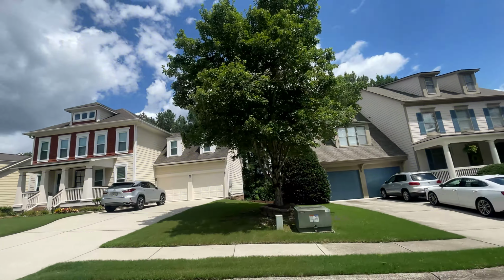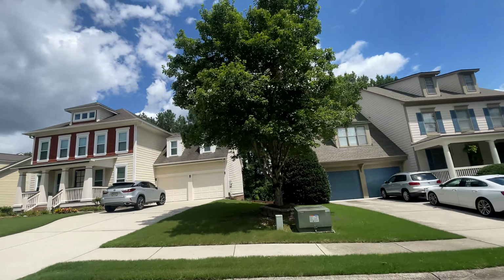MUST SEE Gated Cozy & Warm Home for Sale in Mableton GA - Mableton GA Homes For Sale- Atlanta Suburb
What's up Family, Welcome back to another amazing property tour. In Today’s property tour, we will take a look at this GATED Warm and Cozy Craftsman Home for Sale in Mableton Ga.

Specs on this Modern Farm Home For Sale in Mableton GA:

 Property features:
🔹4 Bed
🔹2.5 Bath
🔹2,406 Finished SQFT
🔹Built 2004
🔹Gated & Cozy
List price: $515,000
Listed by: Keller Williams Rlty Cityside

What did you think of this house? Do you want to see it in person?

If you are thinking about moving to Georgia and you're looking for a great suburban alternative to the City of Atlanta, you should definitely consider Mableton  GA which is one of Atlanta Georgia most popular Suburb, making it one of the TOP Suburbs of Atlanta GA. You definitely should consider Mableton  GA as your next place to call home! Want to see my Mableton  GA Tour, Check the Channel Page for the Top Pros and Cons Playlist?

Mableton GA is located14.4 miles West of Downtown Atlanta GA and does count as one of the many Suburbs of Atlanta. Mableton does reside in Cobb County Georgia. Mableton is famous for it's "hidden gem appeal". Learn more about what it's like to live in Mableton , Homes for Sale in Mableton GA, Mableton GA Real Estate, Houses in Mableton GA for sale etc. To Learn more about Mableton GA please visit the full channel page here @raymondrileyjr

Check out channel for more Mableton GA Home Tours of this popular Suburbs of Atlanta. If you are moving to Georgia you should definitely consider moving to Mableton GA. Looking for Mableton  GA Homes for Sale? Check out all Mableton Real Estate and Homes in Mableton GA here on this channel! Well this video is for you. This channel is all about Real Estate in Buford Georgia!

Are you Moving to Georgia? Looking for a list of the Best Suburbs of Atlanta? Look no further this YouTube channel  @ATLANTA GEORGIA LIVING   has you covered! Relocating to Atlanta? Moving to Atlanta?

Looking for Raymond Riley Jr ATL? This is the video and channel to learn everything you need to know about Metro Atlanta Real Estate!  relocating to mableton ga, raymond riley jr atlanta, mableton ga real estate, living in mableton ga

If you are thinking about moving to Atlanta Georgia or Mableton Georgia in 2023 this channel is for you. Wondering what the current Cobb County Real Estate & Atlanta Real Estate Market 2021 and 2022, 2023 is like, tune in and learn! Cobb County Real Estate, Cobb County Homes For Sale. Relocating to Atlanta Suburbs? You definitely want to give this video a Full Watch

🤔Thinking of buying or selling Real Estate in Atlanta Georgia? 🍑